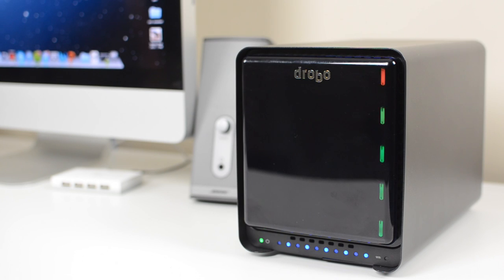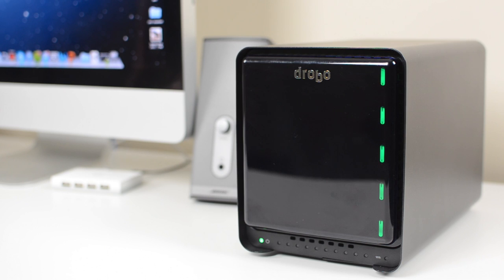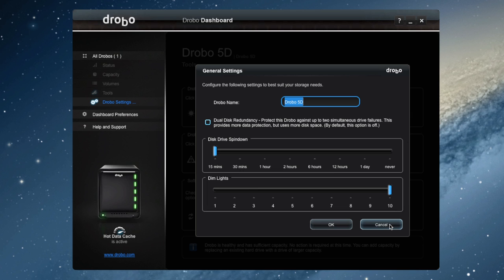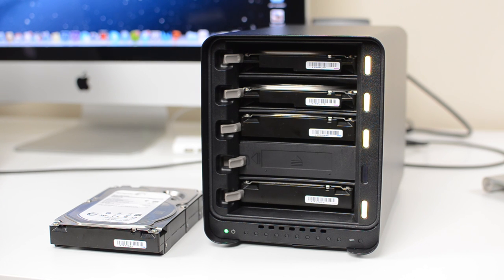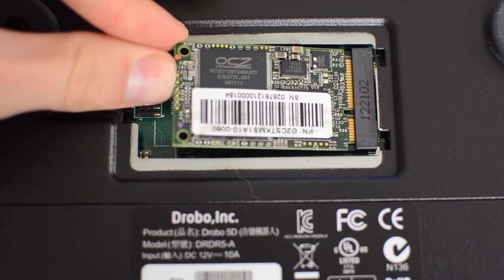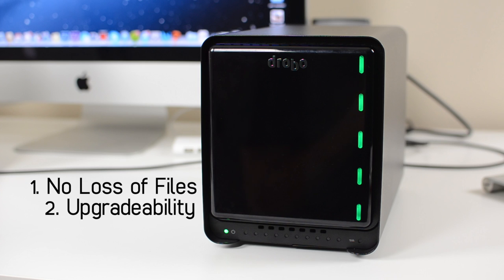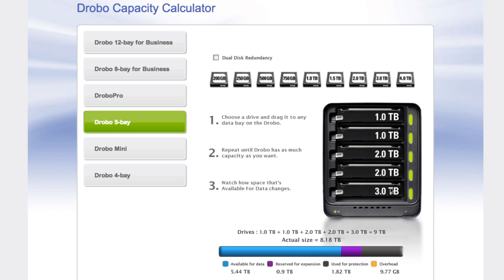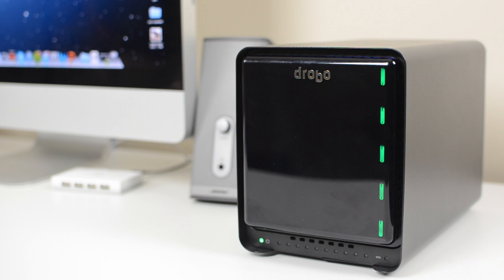Review: Drobo 5D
I review the Drobo 5D five bay storage array.